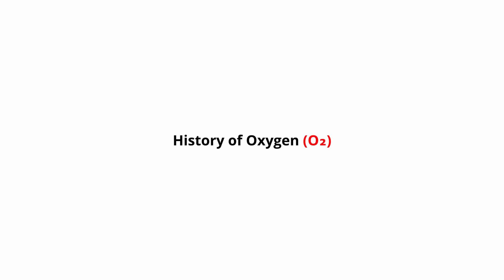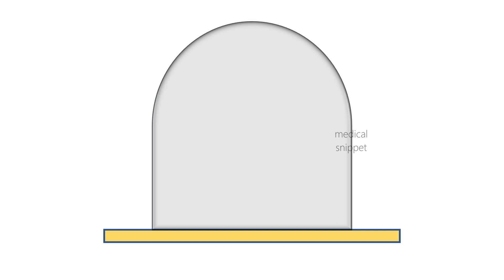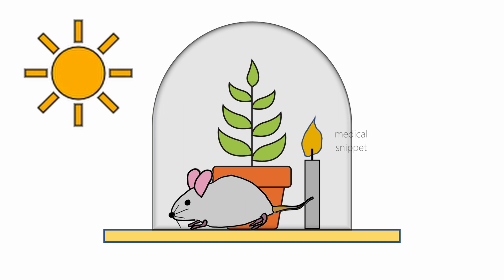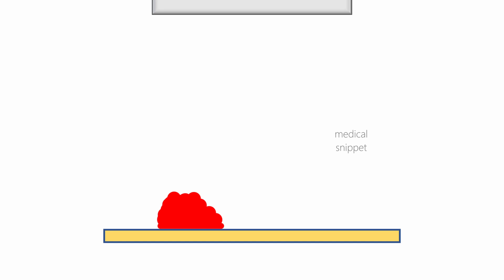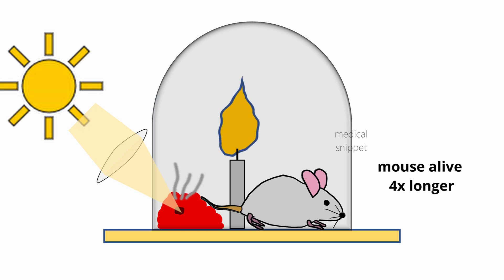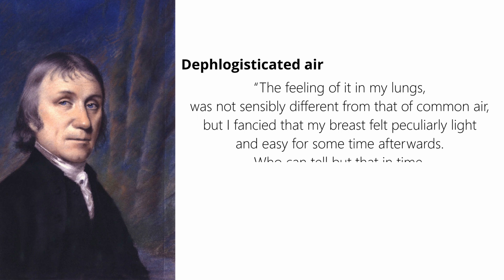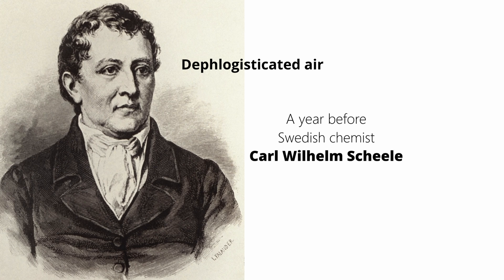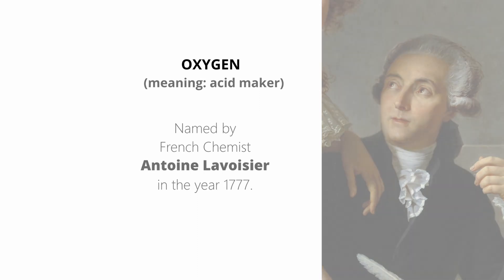Discovery of Oxygen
This video explains the discovery of Oxygen. It is also explains the famous Priestley experiment.